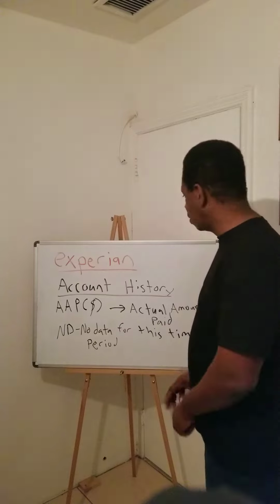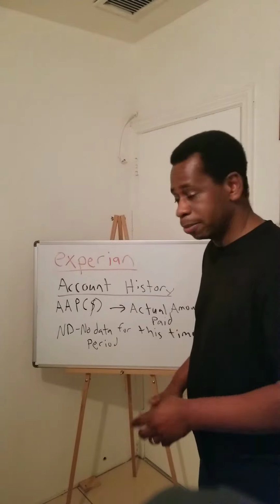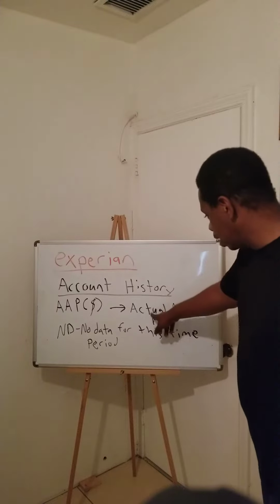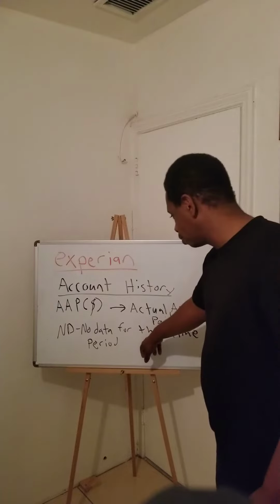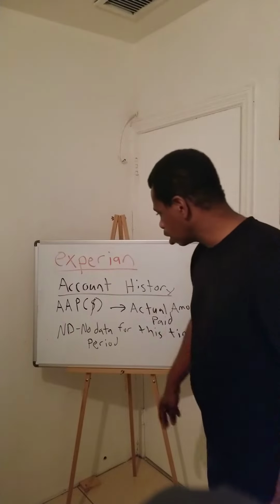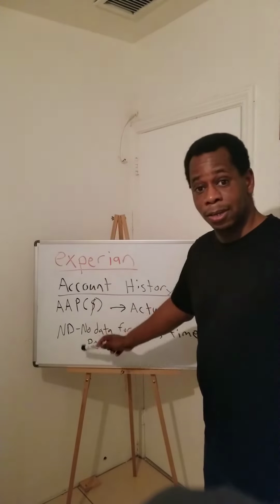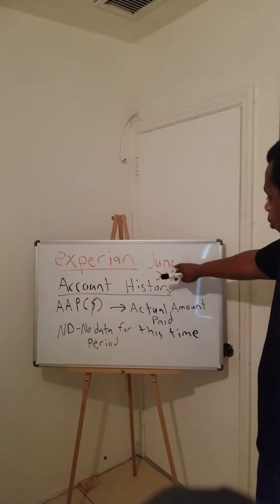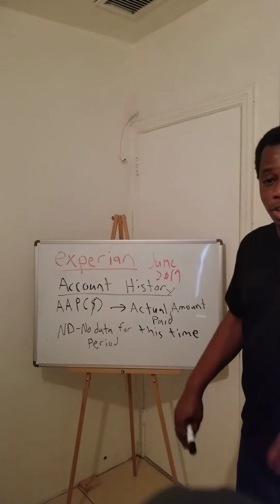Credit repair tips 4